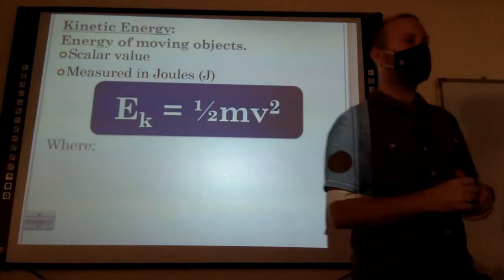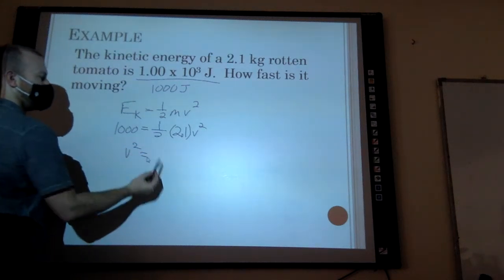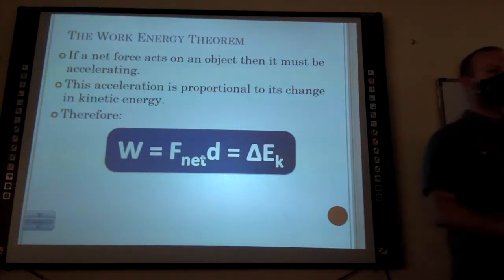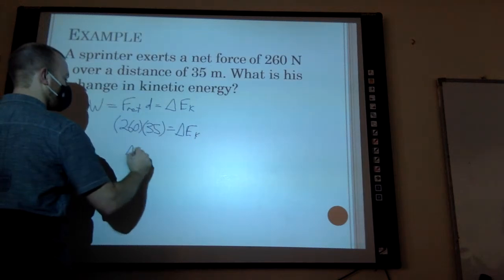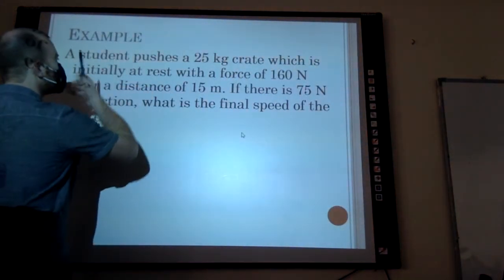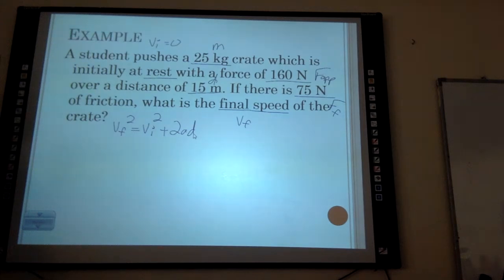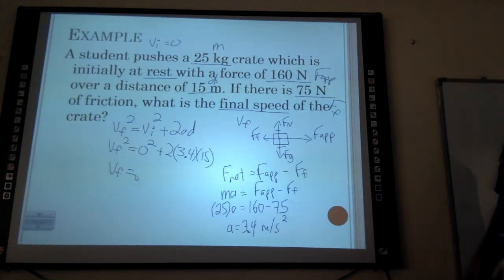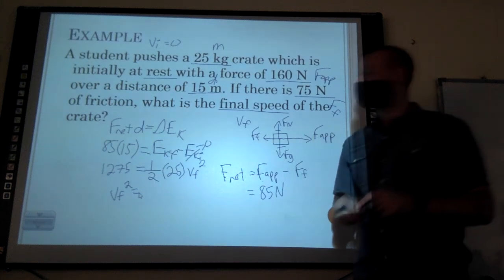Physics 11 - Kinetic Energy (Live Lesson)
Second part of the lesson from March 17, 2021 about kinetic energy.